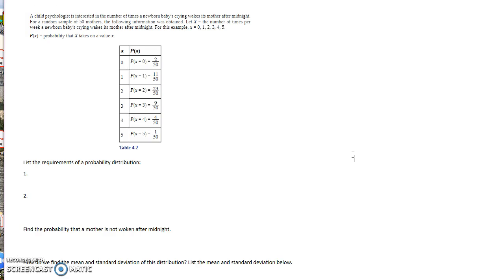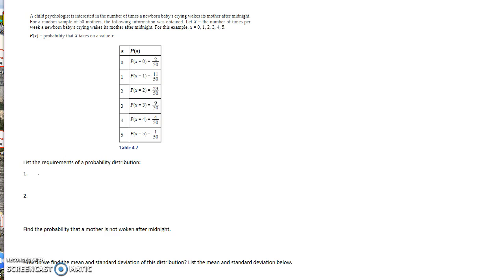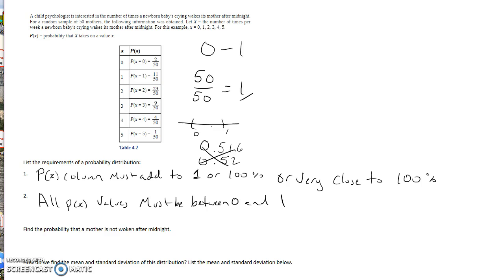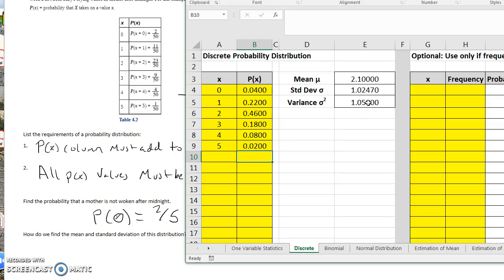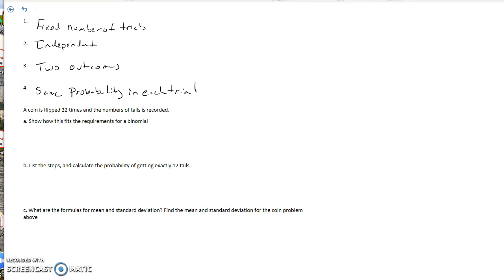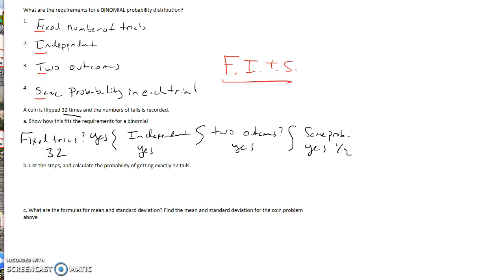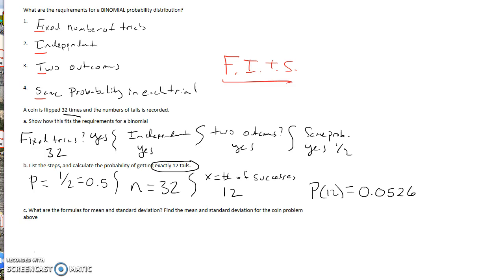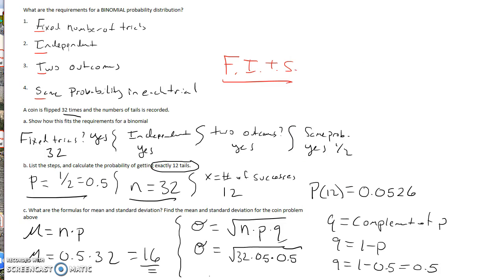Out of Class Work: Week 7